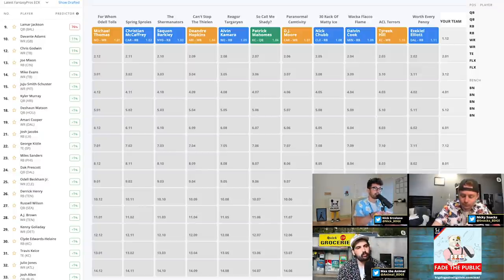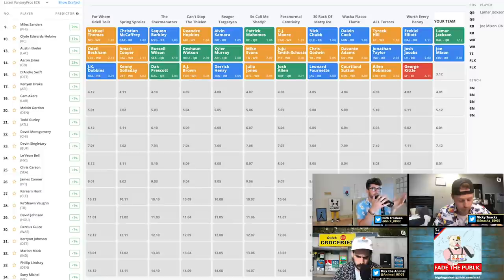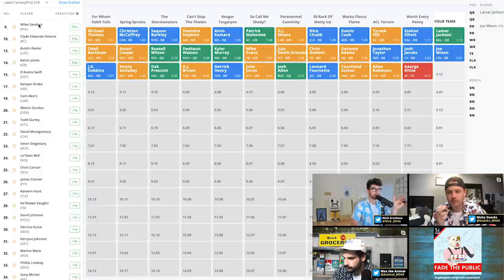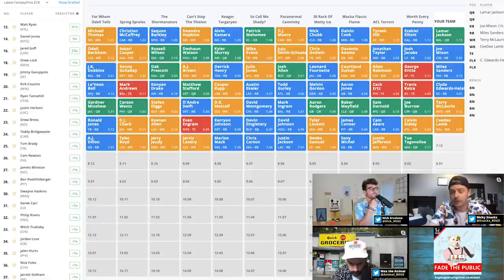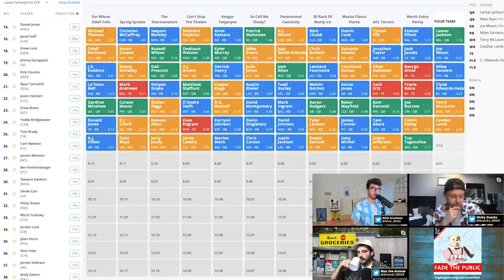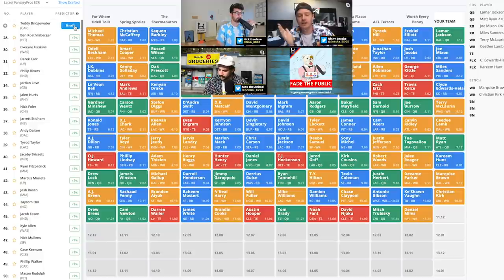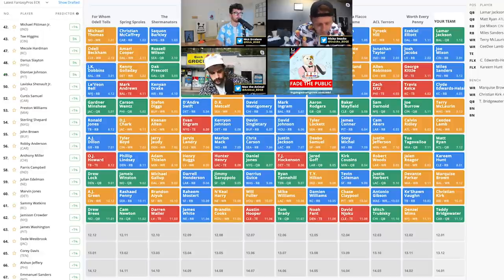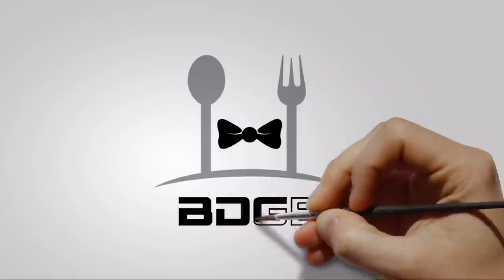FULL Dynasty Startup Mock Draft for 2020 Fantasy Football